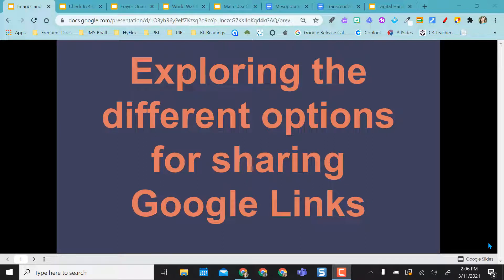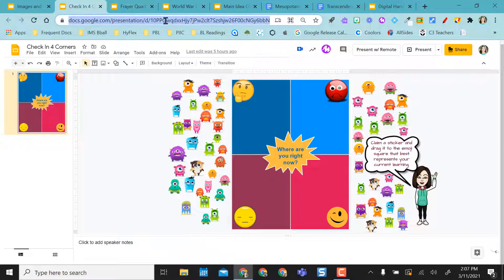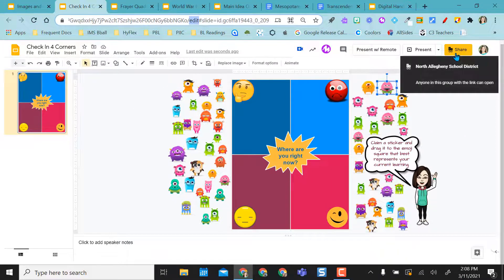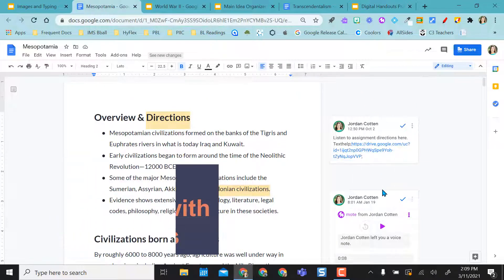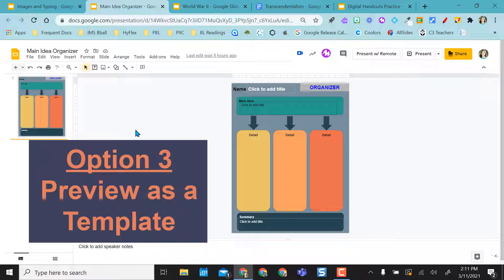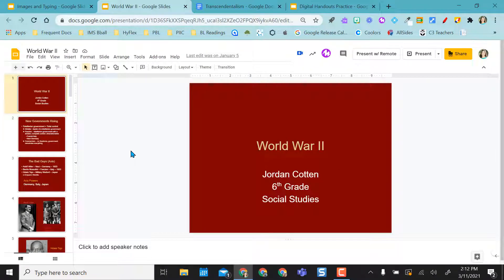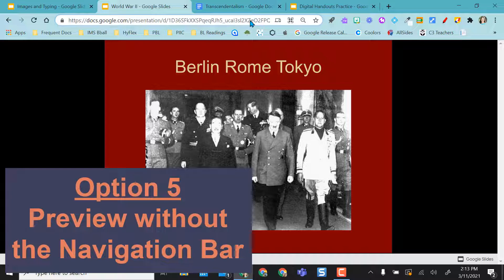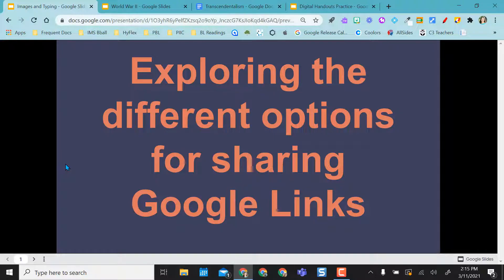Options for Sharing Google Links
Learn all the different ways to share Google Links to your Docs, Slides, Drawings, and Sheets.